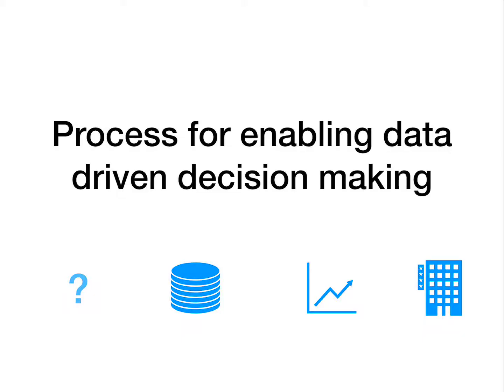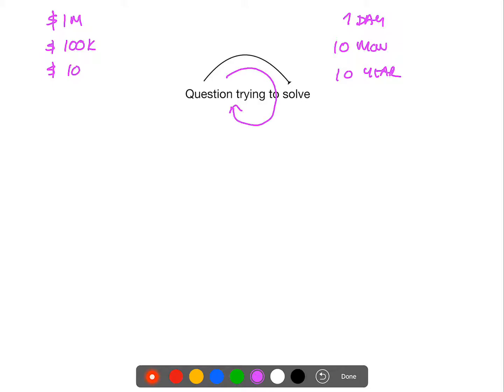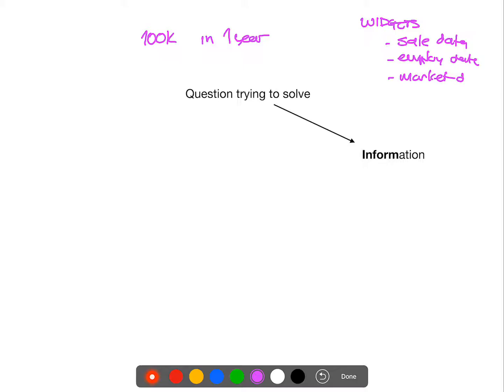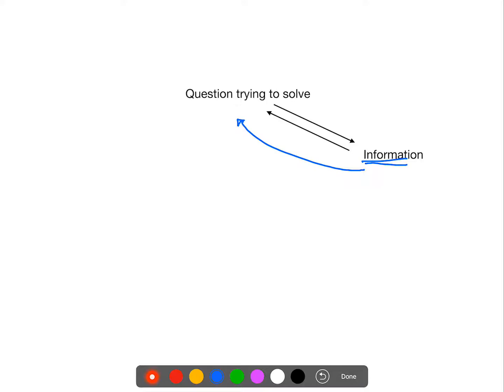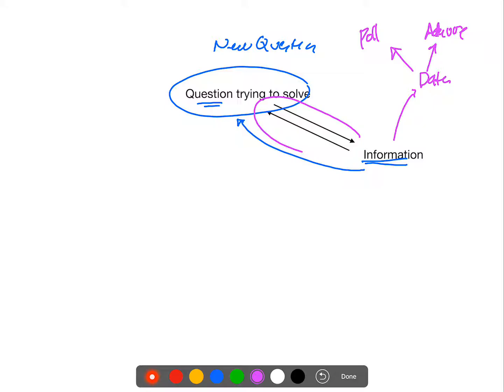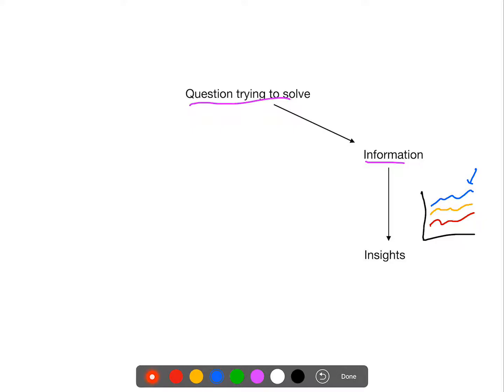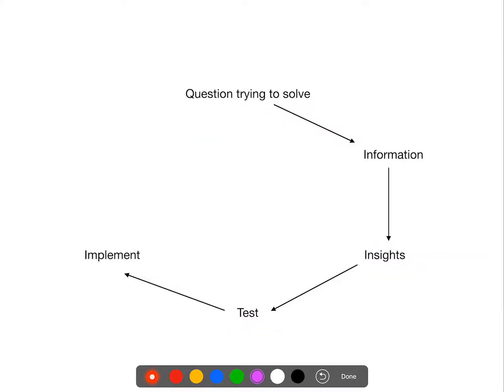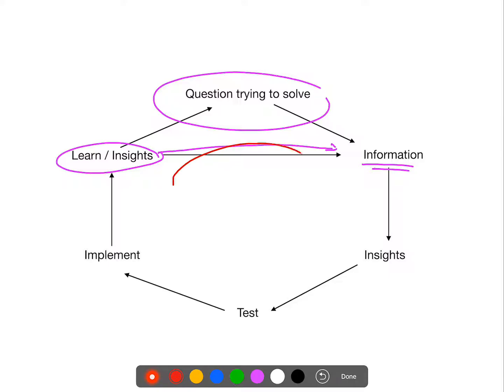Data Analytics Process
There are a series of steps we need to do in order to enable data-driven decision making.

There are many frameworks out there for Data Analytics, but this is a suggested practical approach on how to apply data analytics in any organization.

We go with through the non-linear steps of
1) Reasoning/refining about the question we are trying to solve
2) Informing question by means of obtaining and wrangling with data
3) Creating Insights through visual or statistical methods
4) Testing out our hypothesis
5) Implementing if test goes right
6) Learning and obtaining more data